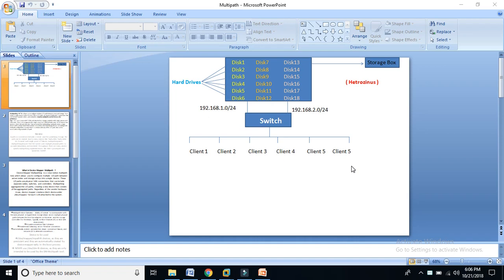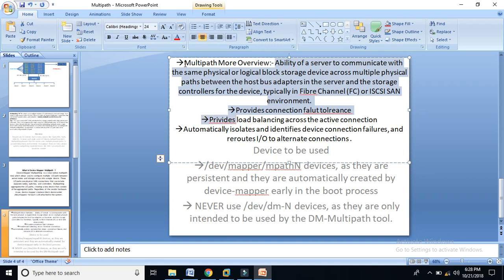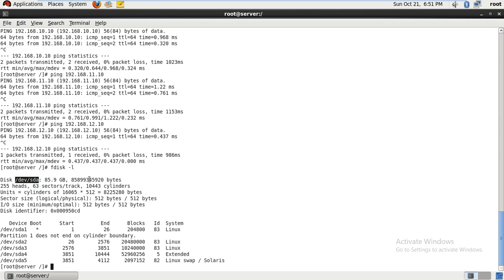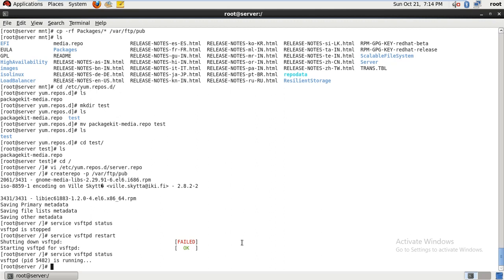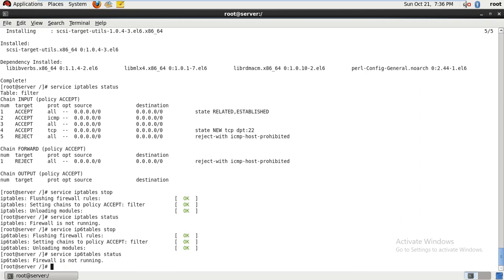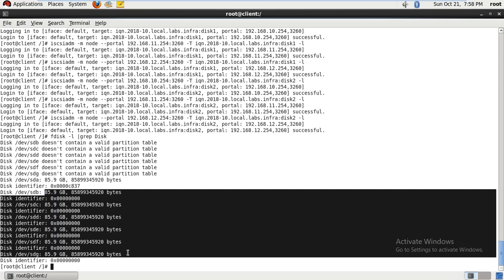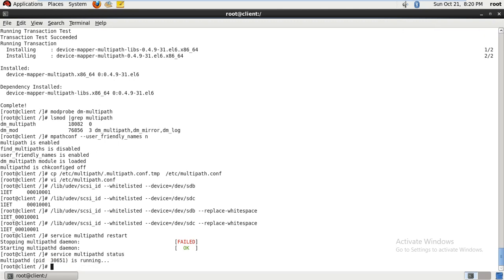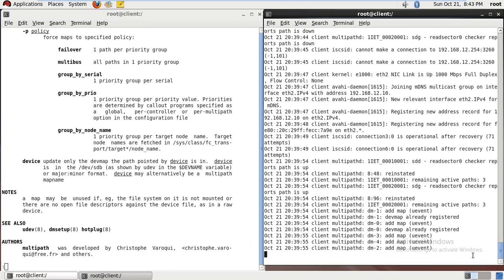How to do Multipathing in Linux 6 step by step ?